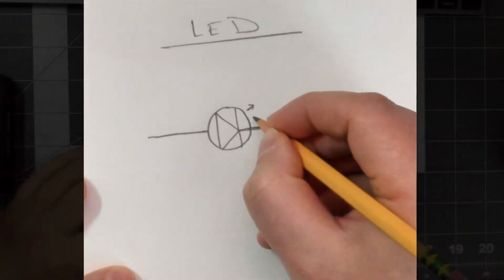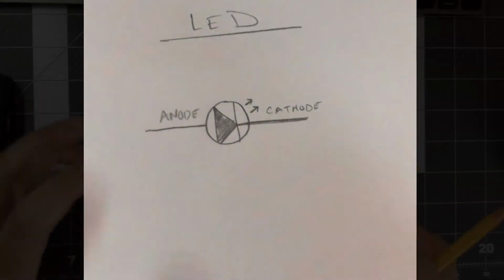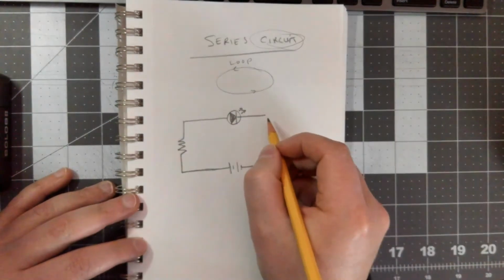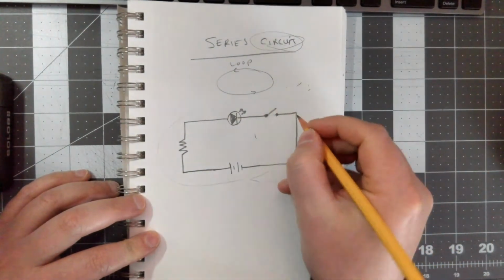LED Series Circuit Schematic Drawing